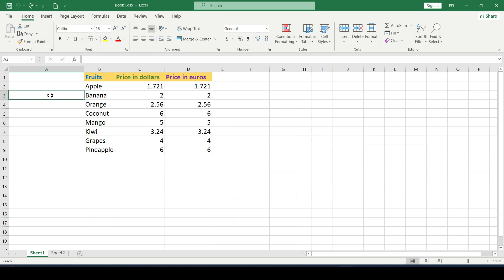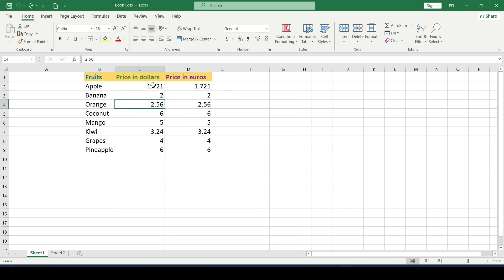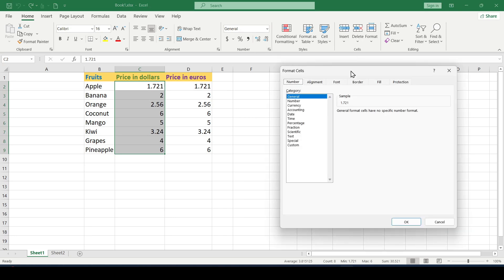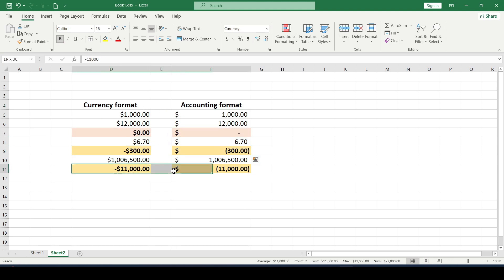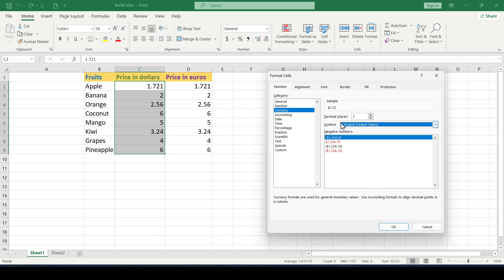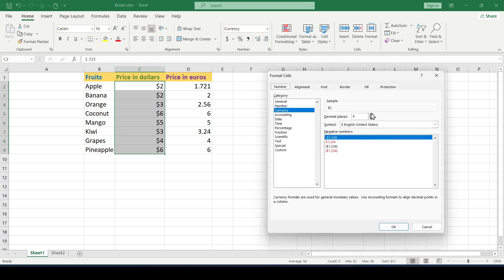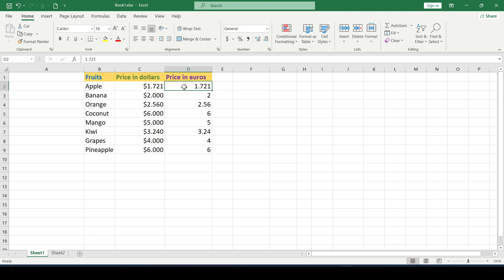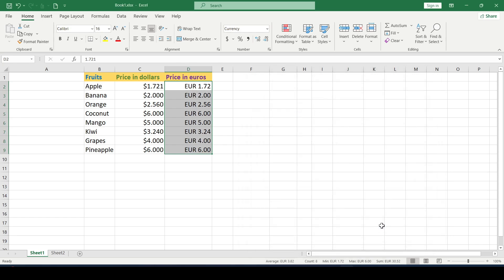How To Add Currency In Excel